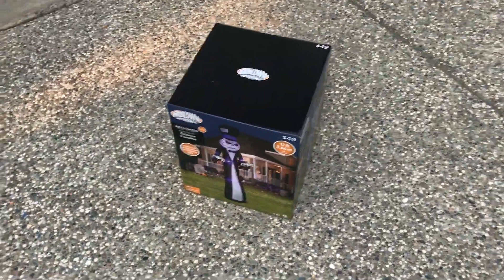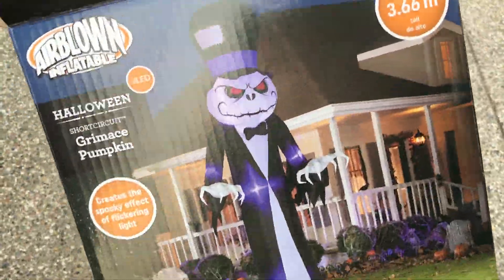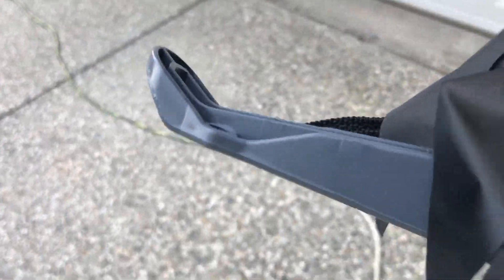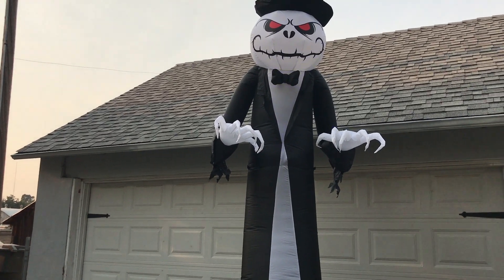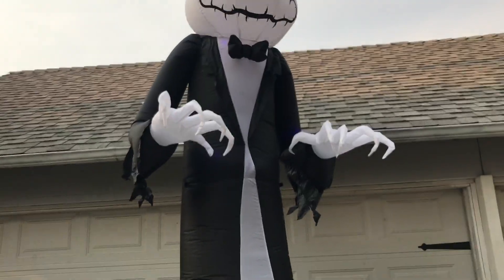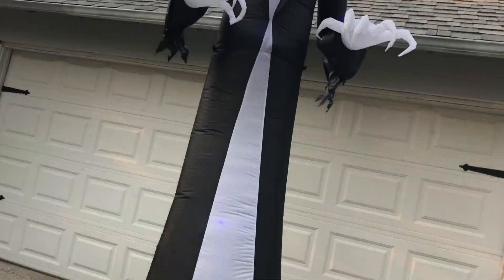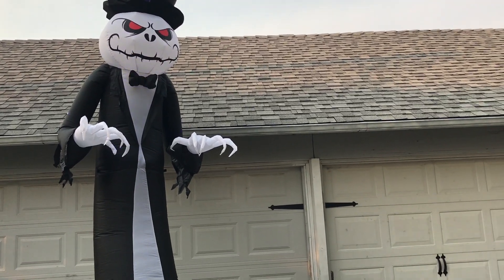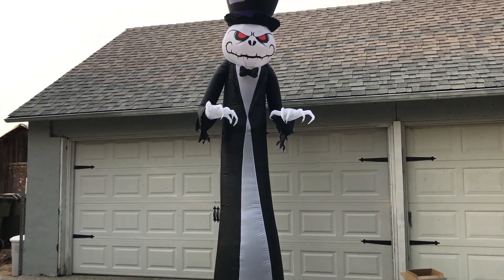NEW FOR 2020 12 Foot ShortCircuit Pumpkin reaper